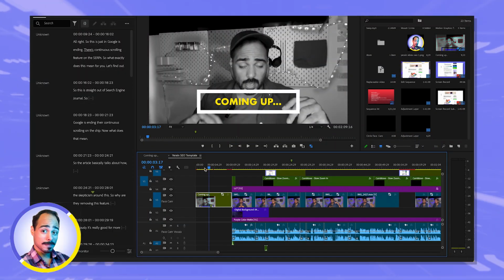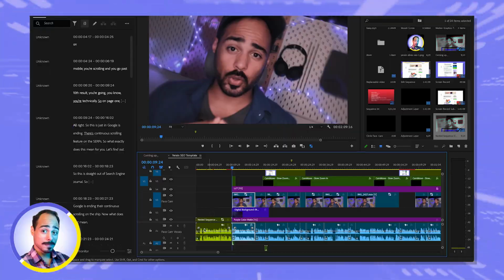How to Add Nested Audio in Adobe Premiere Pro - Fix Missing Audio in Sequences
In this video, I'll show you how to add nested audio in a sequence using Adobe Premiere Pro. If you've been struggling with missing audio when dragging sequences into other timelines, this tutorial will guide you through the step-by-step process to ensure your audio remains intact. By nesting your audio properly, you'll avoid common issues and streamline your editing workflow.

Let me know if this video helped you by leaving a 𝘾𝙊𝙈𝙈𝙀𝙉𝙏 and 𝙎𝙐𝘽𝙎𝘾𝙍𝙄𝘽𝙀 to my channel by clicking this If you liked this video, please give it a 𝙇𝙄𝙆𝙀, and 𝙎𝙃𝘼𝙍𝙀 with friends! Read more below.